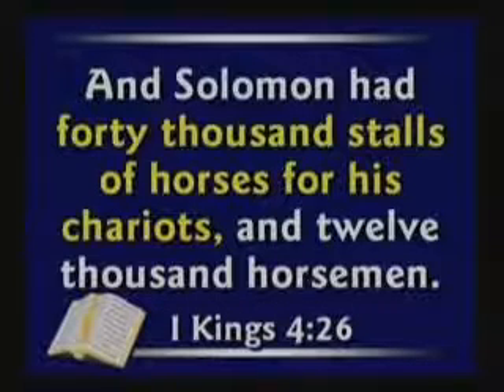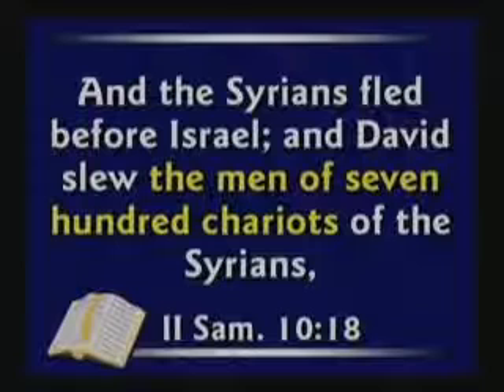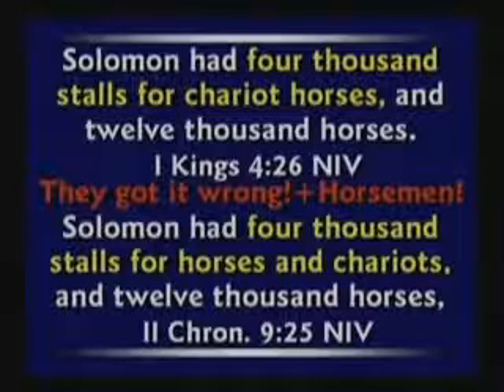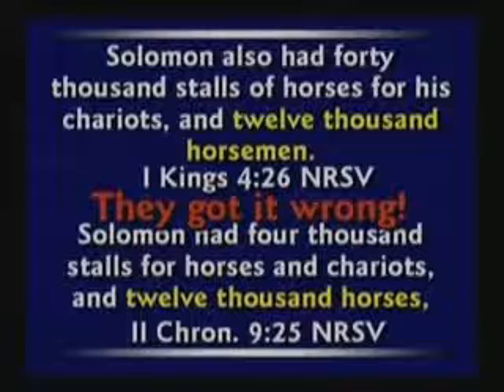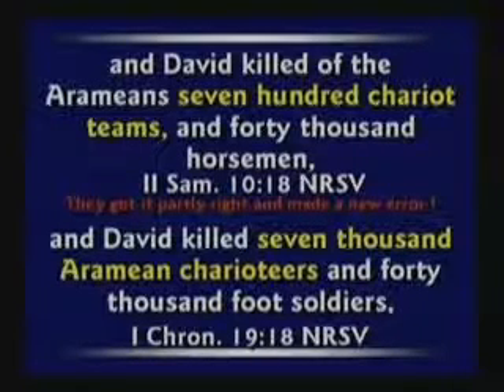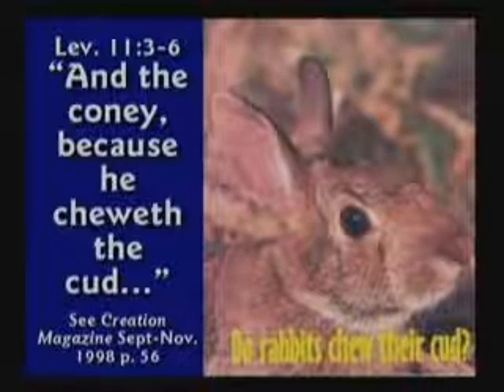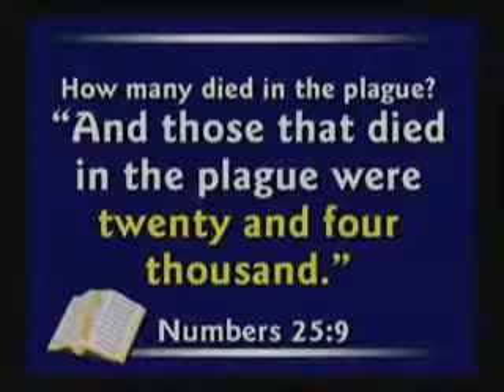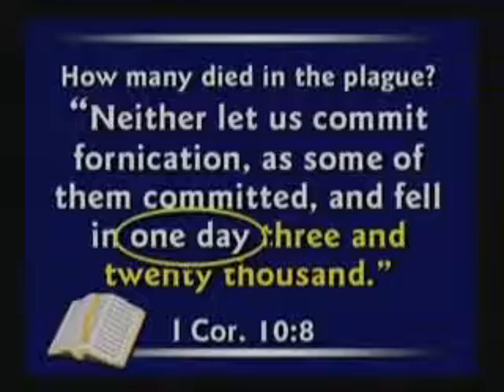Kent Hovind questions and answers part 16.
kent